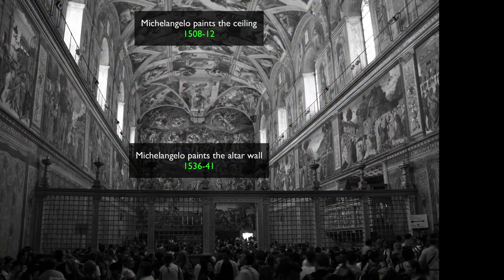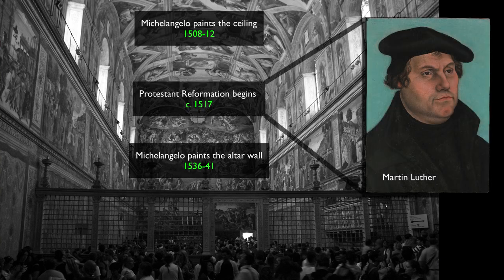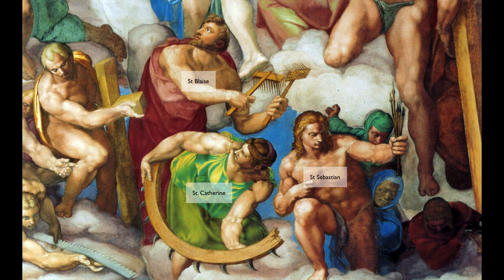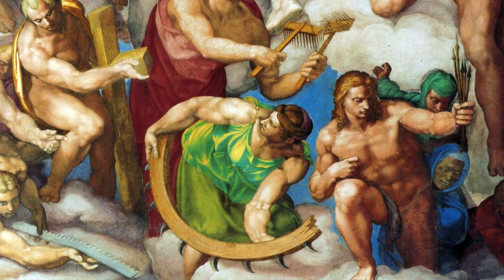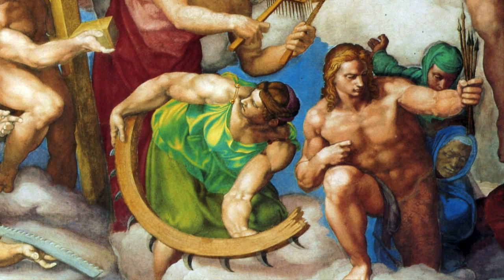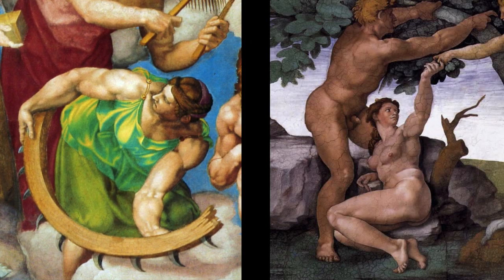Last Judgment (altar wall, Sistine Chapel)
Michelangelo, Last Judgment, Sistine Chapel Ceiling, fresco, 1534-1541 (Vatican City, Rome) Speakers: Dr. Beth Harris, Dr. Steven Zucker. Created by Beth Harris and Steven Zucker.